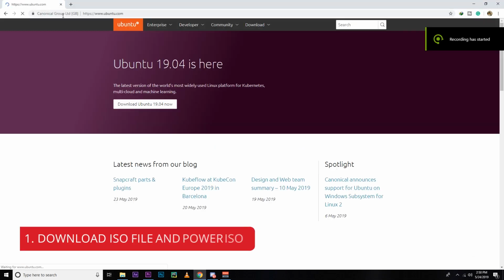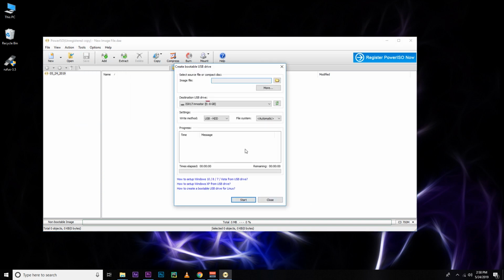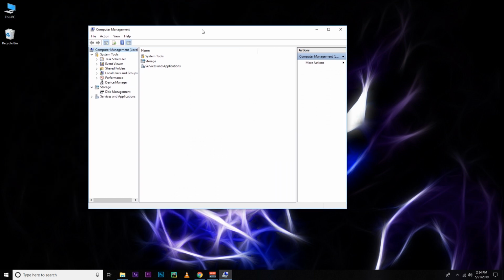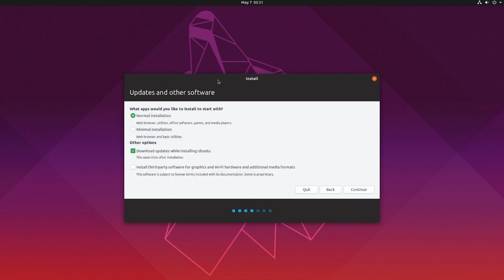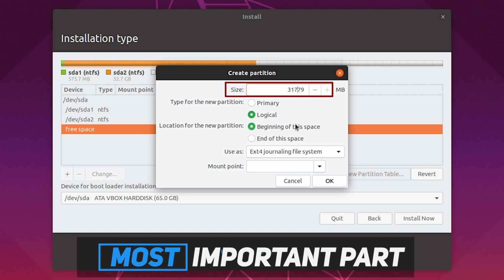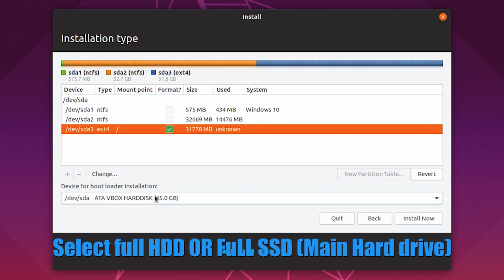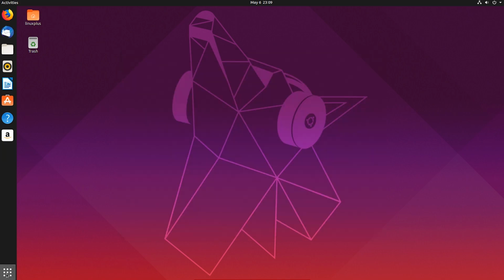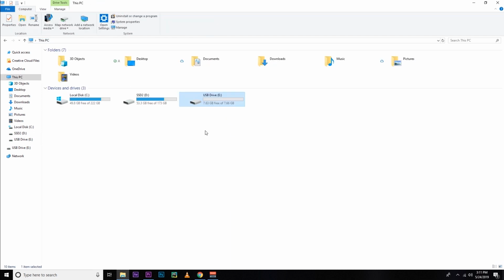How to dual boot windows 10 and ubuntu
In this tutorial, I'll show you How to install ubuntu alongside windows 10
or dual boot Linux Ubuntu
or dual boot ubuntu

Dual boot means having two operating systems on the same pc. You can select your Installed os at the starting of your computer. You can Use both ubuntu and windows using your full pc hardware config.
can Ubuntu and windows can be run on the same computer?? yes, it's possible...

if you are in older versions of windows or want to install an older version of Ubuntu you can also follow this tutorial because the procedure is the same for all versions of Windows and Linux
so I can say this is a tutorial of dual boot Windows 7/8/10  and Ubuntu 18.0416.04/14.04/12.10 etc
or Ubuntu 18.04 to Dual Boot with Windows 10